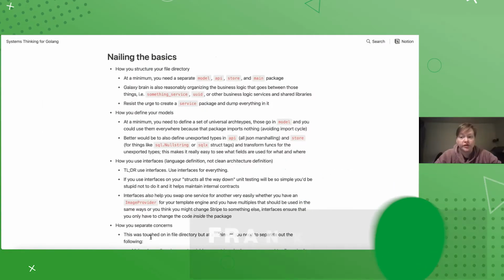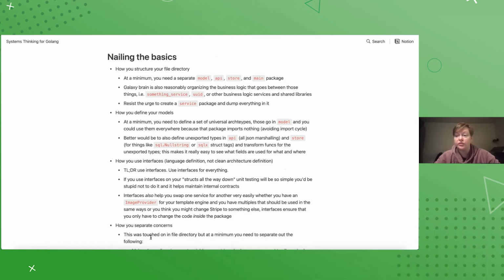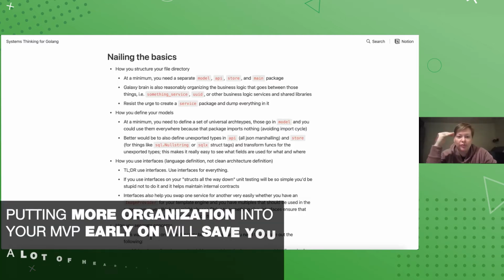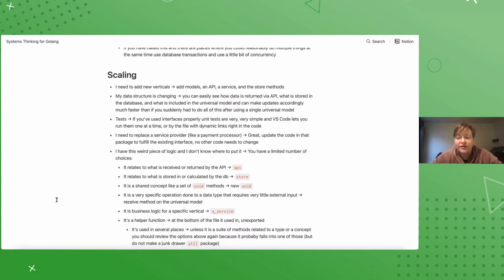Good MVP Organization in Go - Huddle Bytes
In this Huddle Byte, Frankie Nicoletti, Head of Engineering at Zero Grocery, discusses the importance of putting extra time into organization when starting to build your MVP in Go/Golang.